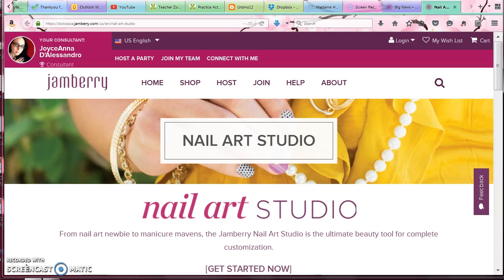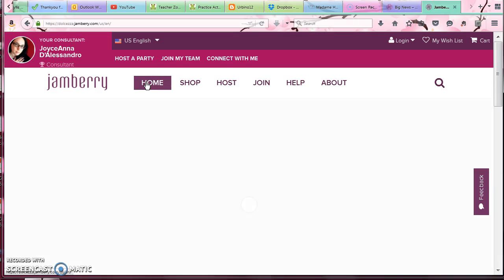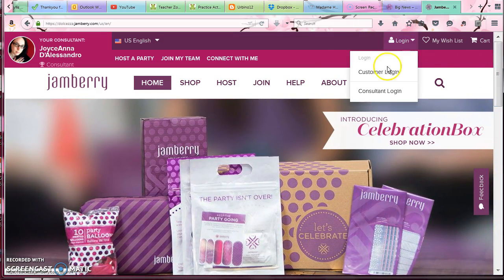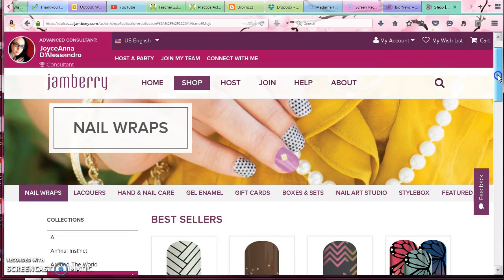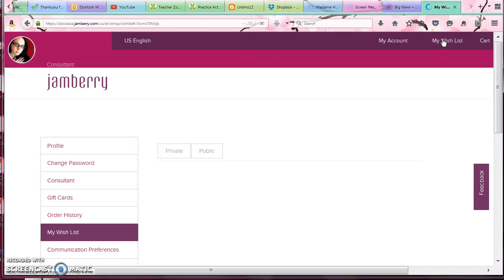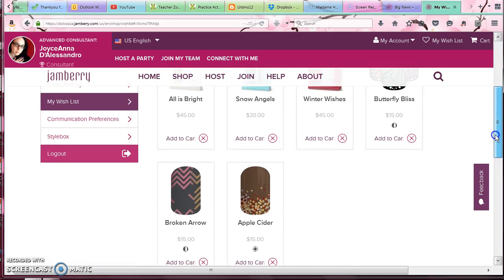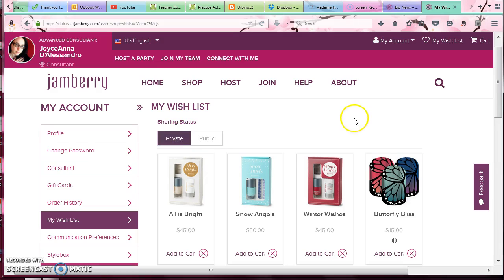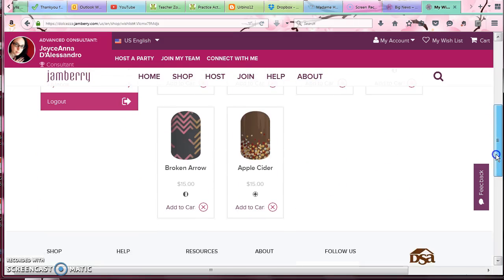How to add to items to your Jamberry Wishlist!